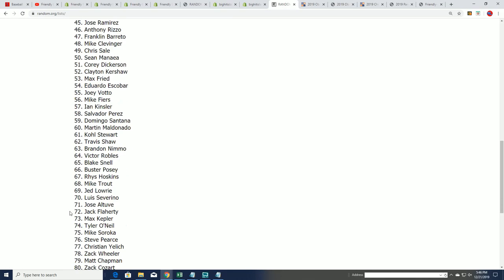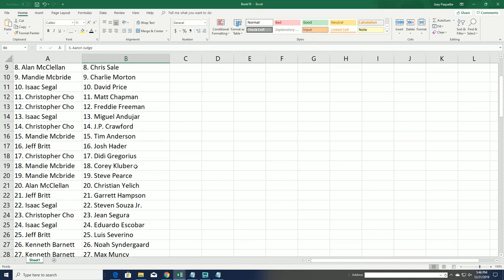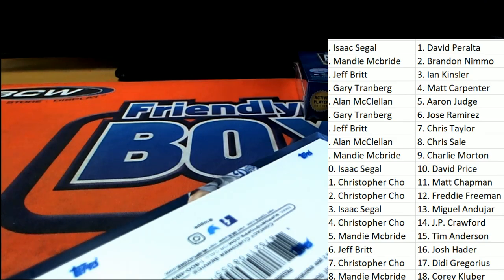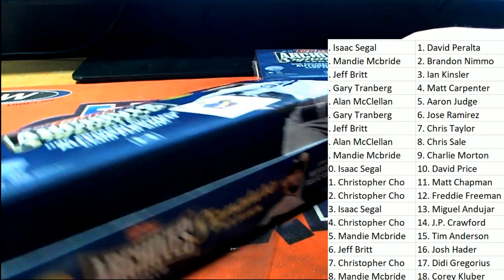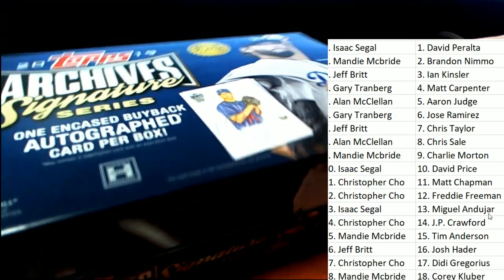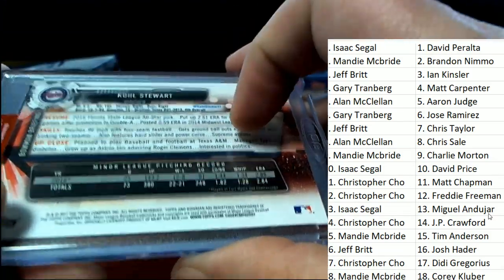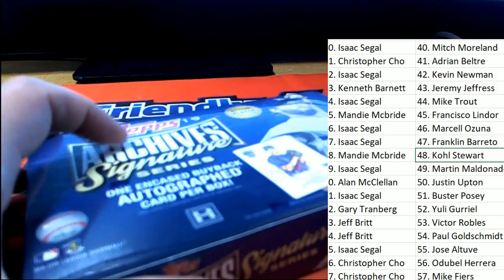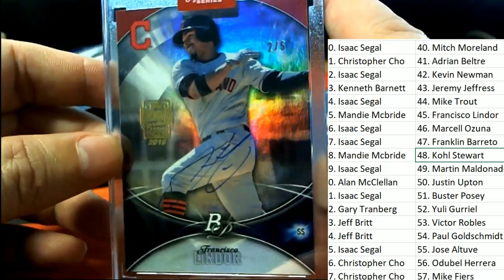2019 Topps Archives Signature Series Baseball Box ID 19ASIGSAP111